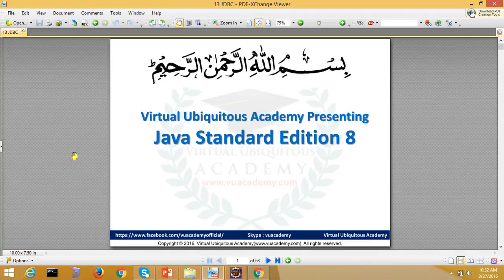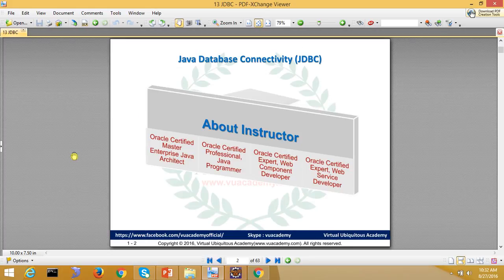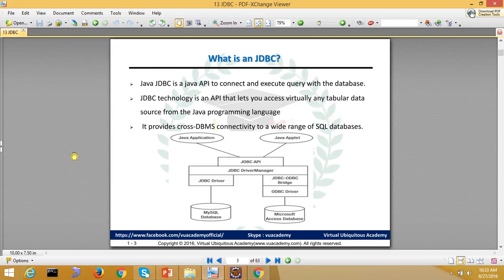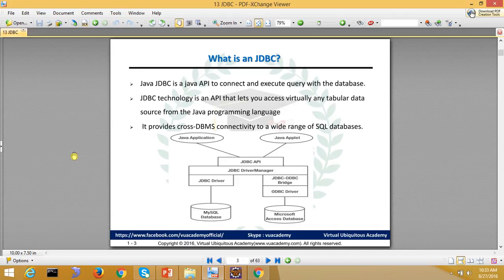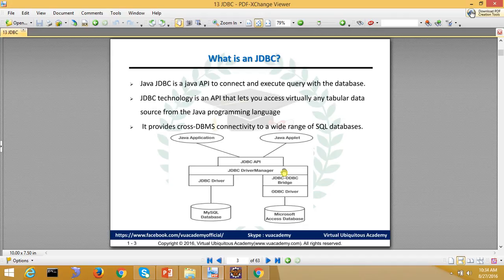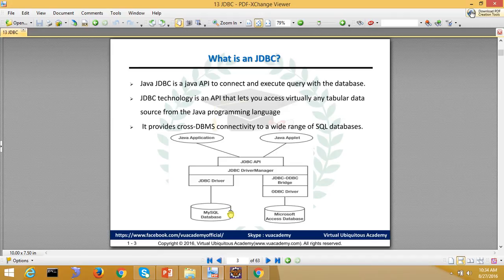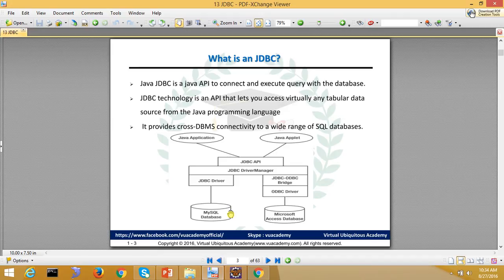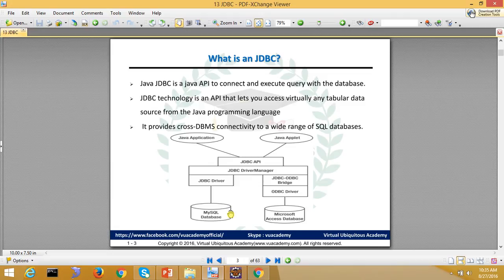14-01 [JDBC] Introduction to JDBC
This video is about introduction to JDBC API